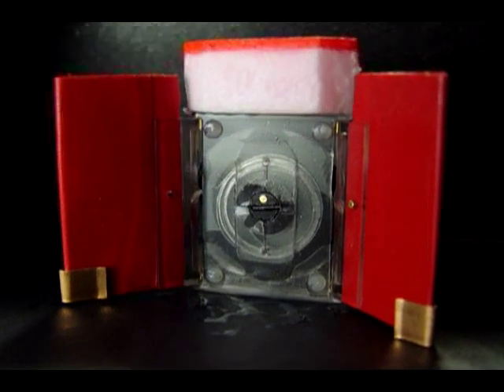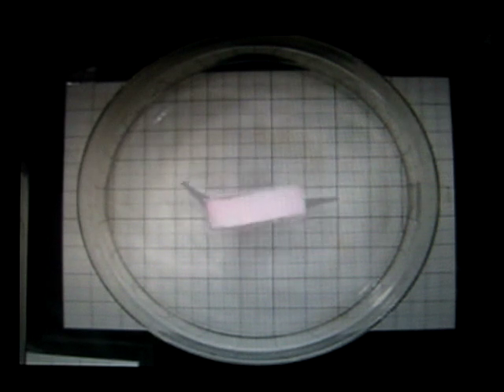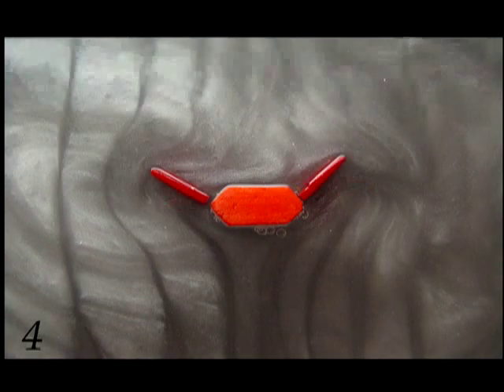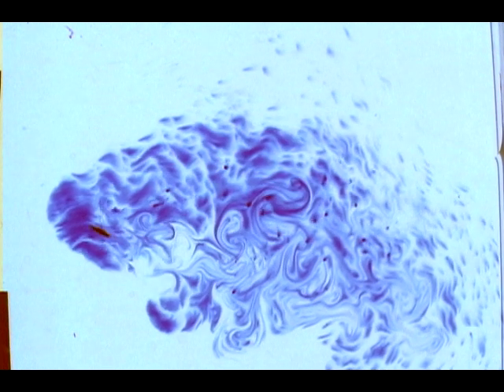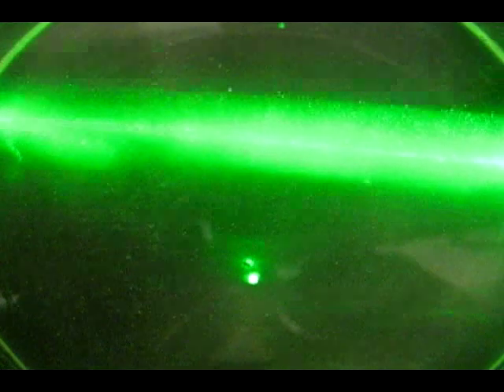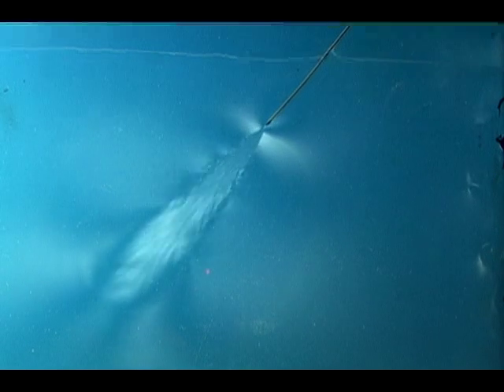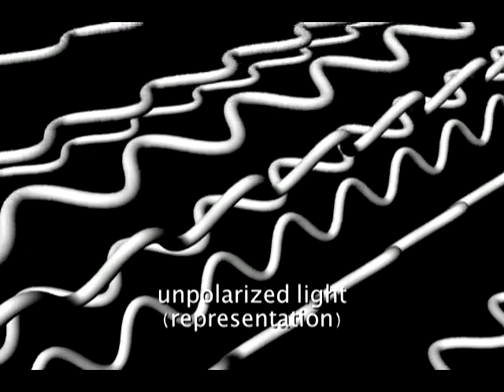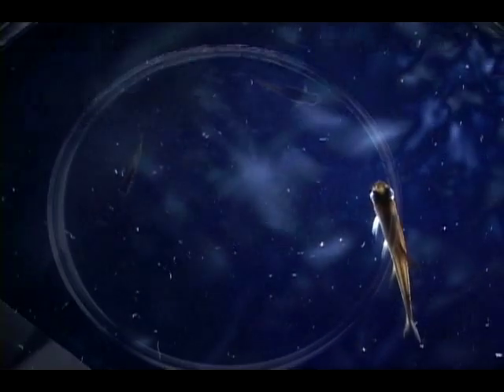Flow Visualization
An introduction to some flow visualization techniques used at MIT. These methods help us understand the fluid dynamics of natural and manmade systems.
I made this video to compile the sweet videos we've taken over the years. Otherwise they would just be sitting there, you know.